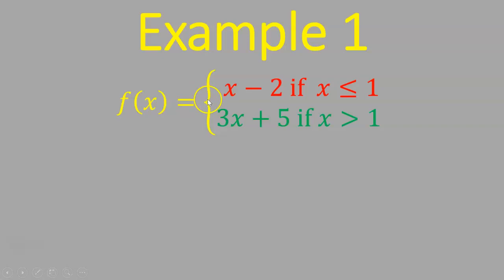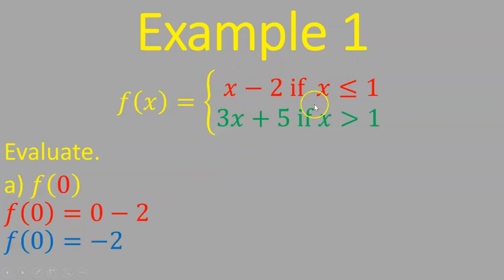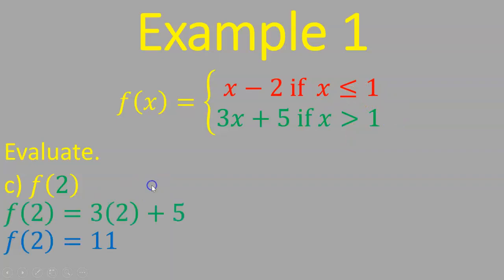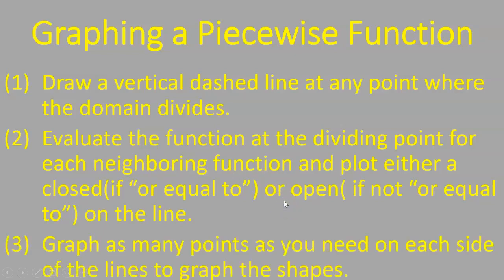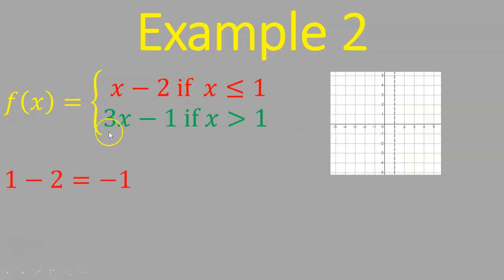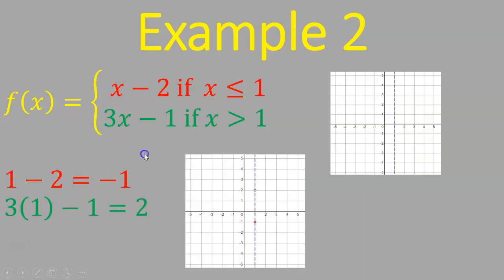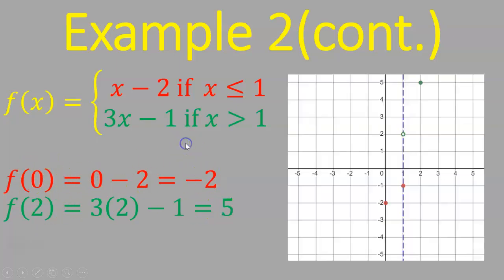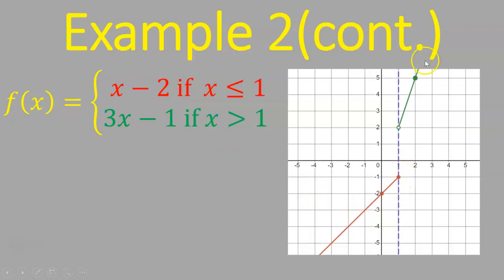Algebra II Skills #47: Piecewise Defined Functions and Graphs